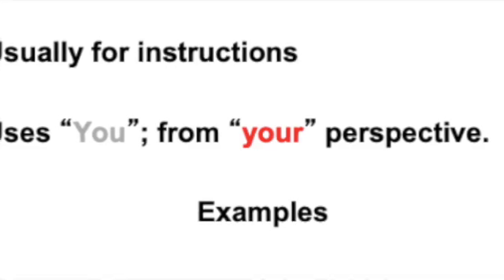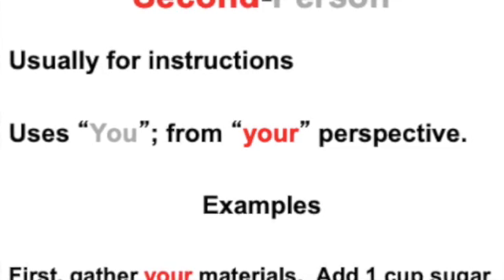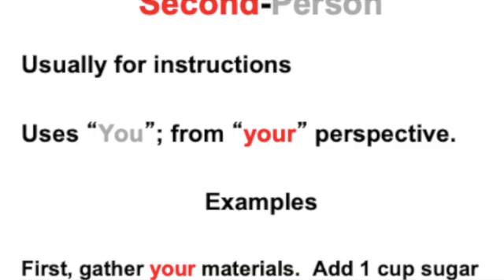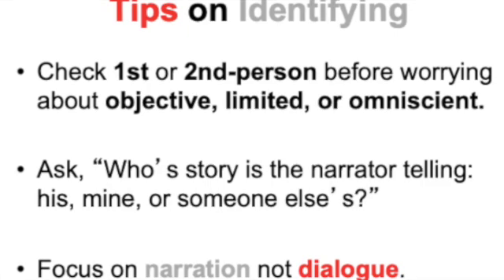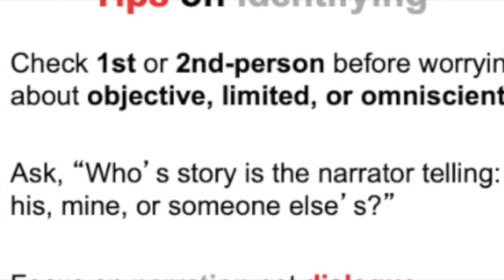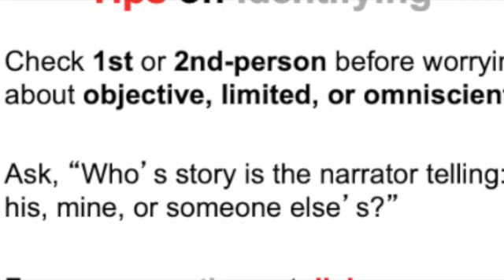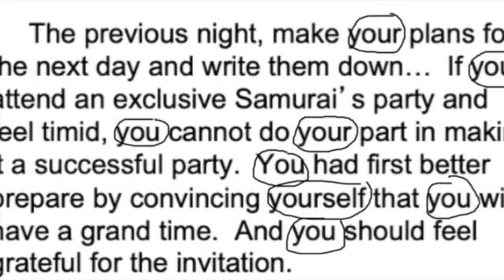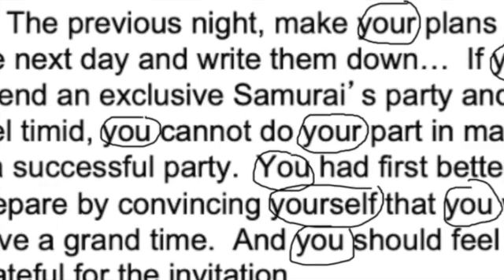Second person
This video explains second person